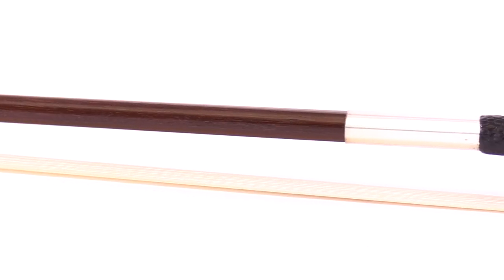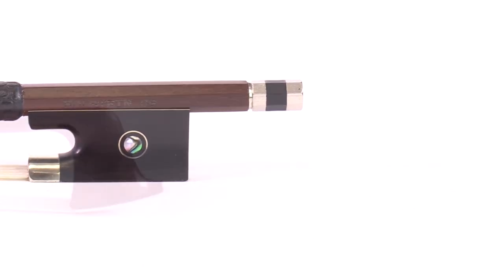Holstein Sandalwood Violin Bow Review (formerly known as Green Sandalwood)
Experience the joy of the new Holstein bows made from beautiful Sandalwood.  These bows deliver all the warmth and vibrancy we love from wood bows, but at a price that is too good to believe.